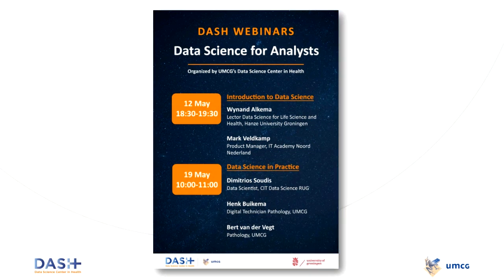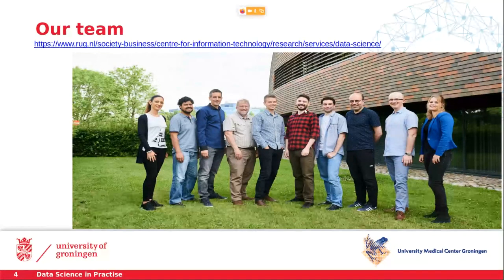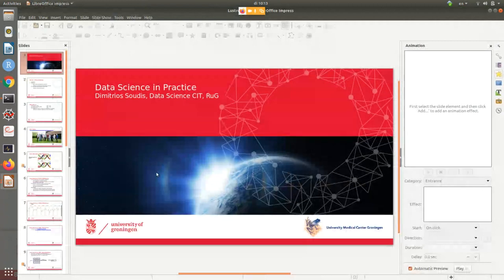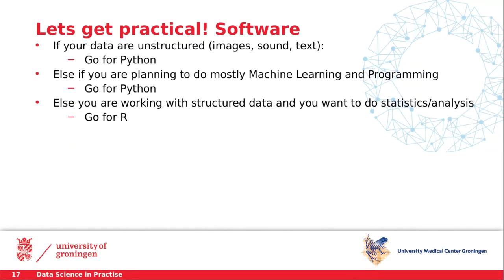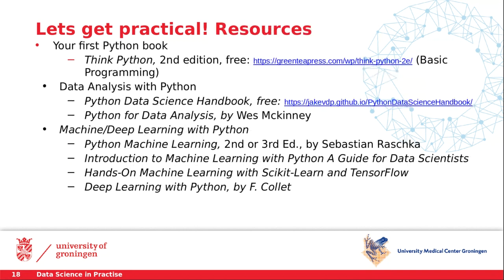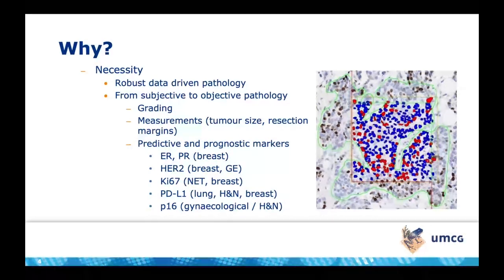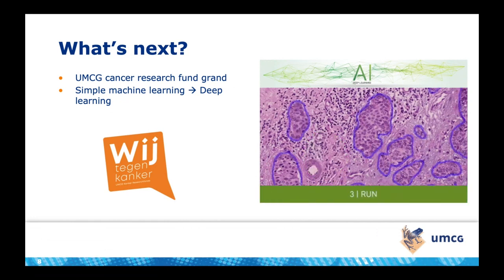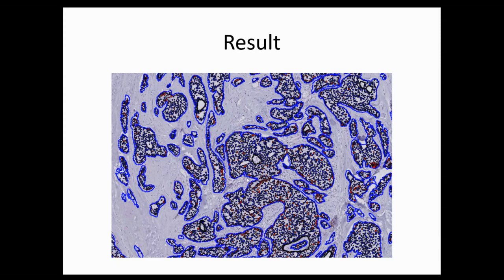DASH Webinar: Data Science in Practice for Analysts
This is a recording of the DASH Webinar 'Data Science in Practice for Analysts' that was hosted on May 19, 2020. (Note: there's a small technical problem between 14:20 and 17:40, you can skip forward there.) In this second session for analysts/technicians, Dimitrios Soudis (Data Scientist at CIT Data Science RUG) presents two motivating examples of data science in practice and shares tips with you on how to get started with data science yourself. After that, Bert van der Vegt (Pathologist) and Henk Buikema (Digital Technician), both working at the pathology department of the UMCG, talk about digital pathology. Bert starts by giving an introduction to the topic and Henk gives some practical examples of digital pathology. Peter van Ooijen (Coordinator Machine Learning Lab, DASH, UMCG) is moderating the webinar.

- Python for Data Analysis by Wes McKinney

Machine/Deep Learning with Python:
- Python Machine Learning by Sebastian Raschka, 2nd or 3rd edition
- Introduction to Machine Learning with Python: A Guide for Data Scientists by Andreas C. Müller & Sarah Guido
- Hands-On Machine Learning with Scikit-Learn and TensorFlow by Aurélien Géron
- Deep Learning with Python by François Chollet

Machine Learning with R:
- Applied Predictive Modeling by Max Kuhn & Kjell Johnson
- Feature Engineering and Selection: A Practical Approach for Predictive Models by Max Kuhn & Kjell Johnson, free
- Deep Learning with R, by Collet & J. J. Allaire

More theory oriented Machine Learning books:
- An Introduction to Statistical Learning: With Applications in R by Gareth James, Daniela Witten, Trevor Hastie & Robert Tibshirani
- Elements of Statistical Learning by Trevor Hastie, Robert Tibshirani & Jerome Friedman

Online resources:
- Datacamp, Coursera, Udacity, EdX

DASH is the Data Science Center in Health of the UMCG: a knowledge hub, community and facilitator in the area of health data science. DASH aims to advance data science in health by supporting innovative research projects and by bringing experts in data science, machine learning and artificial intelligence together.